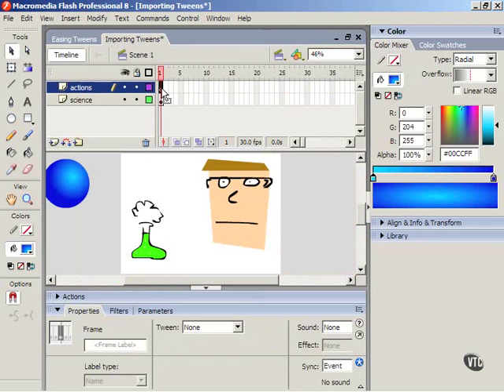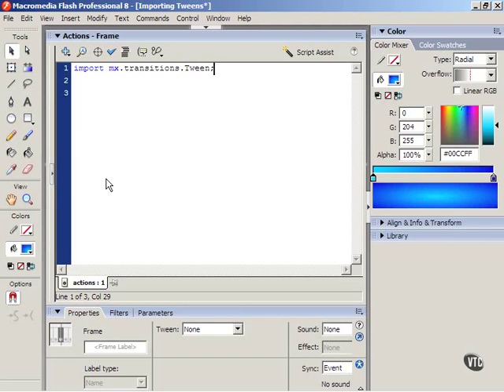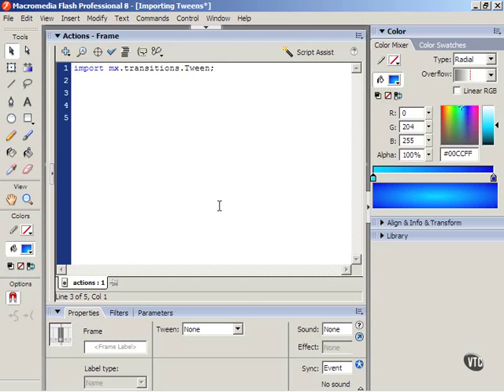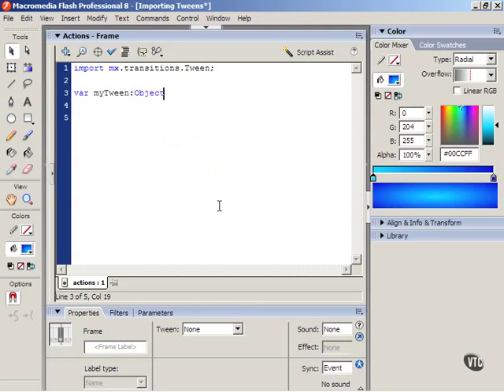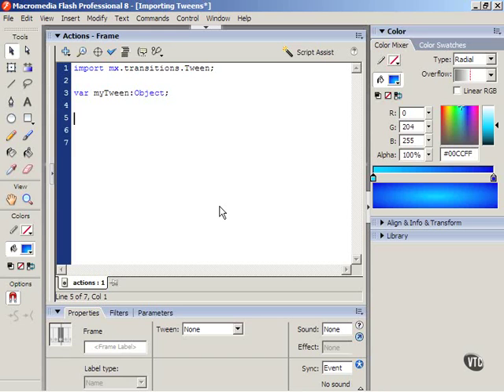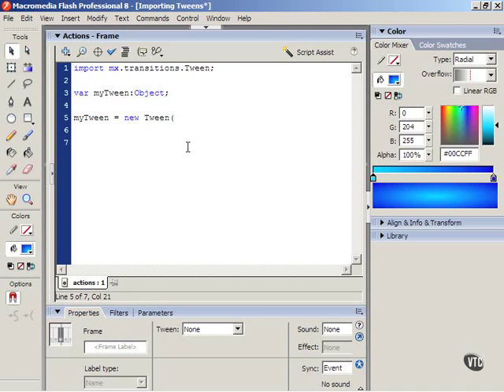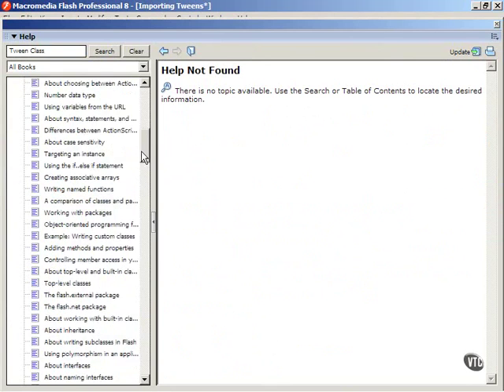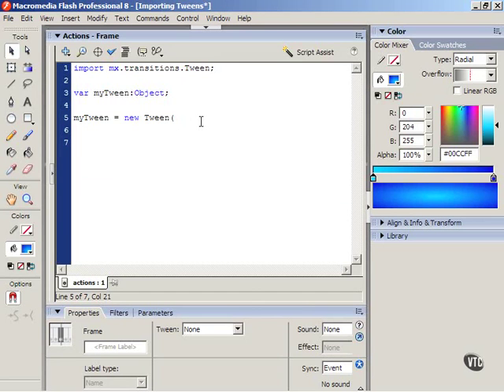60 Importing Tweens